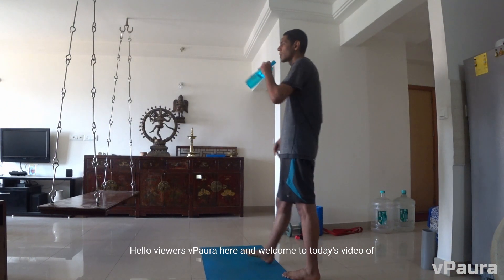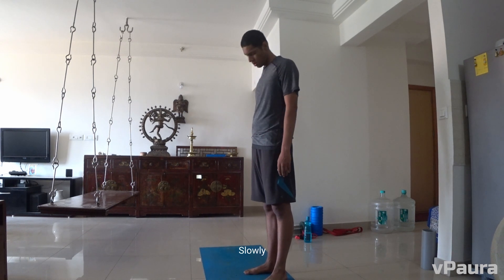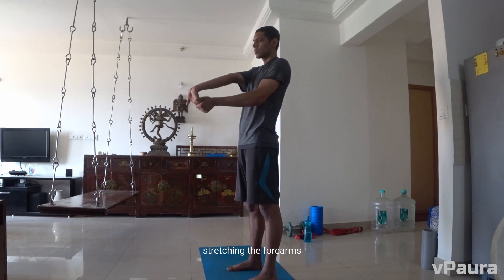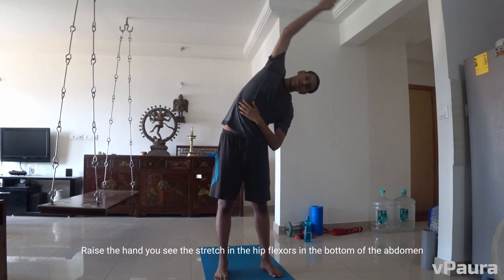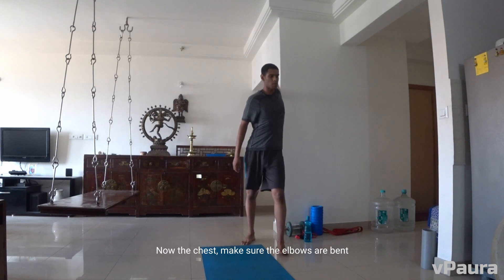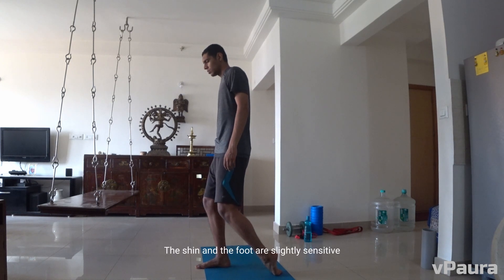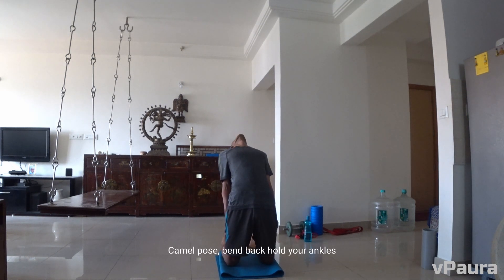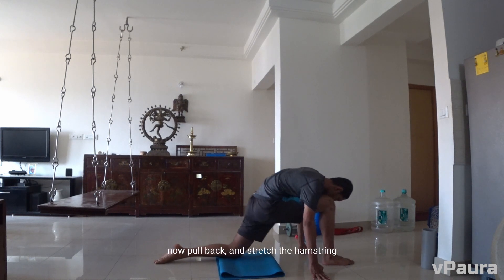Relaxing Full Body Stretching with Music - Home Workout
Hello all, this is an 18 minute stretching routine with music, of 20 exercises that I have collected over my years of experience in sports.

Moving from upper to lower body, this is a well balanced routine for  flexibility, mobility & relaxation. The exercises demonstrated here have proved to help most people, but as always there are exceptions depending on your history with exercise and working out as well as your present fitness and flexibility level. Practicing daily will improve this immensely.

1. Neck Rotations and Stretches
2. Upper Back Pulls
3. Arm Swings
4. Tricep Pulls
5. Shoulder Pulls
6. Shoulder Traps Rotation
7. Forearm Pulls
8. Side Bending
9. Front and Back Bending
10. 360 Rotation
11. Cobra Stretch
12. Single Arm Chest Leans
13. Shin Extender
14. Quadricep Stretch
15. Camel Pose
16. Hamstring Lunge
17. Calf Extender
18. Vajrasana
19. Sitting Glute Stretch
20. Floor Squat

My experience -
National level badminton player in India,
Trained under 4x world champion Han Jian of China,
Coaching of young upcoming players in technique and fitness,
Self coaching and reflection from past training techniques to scientific practical methods.